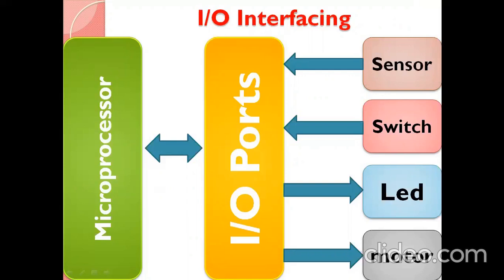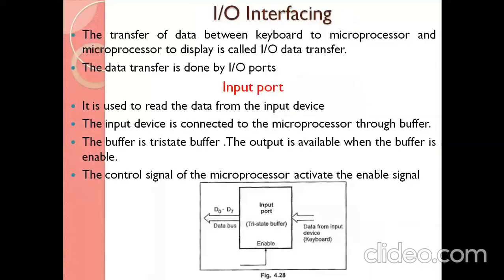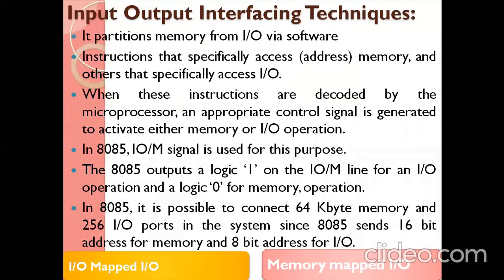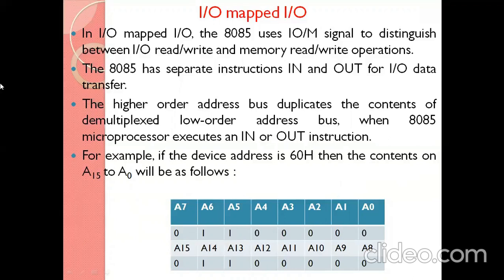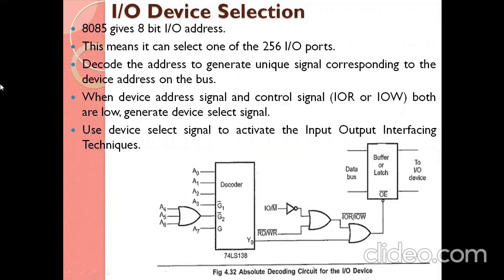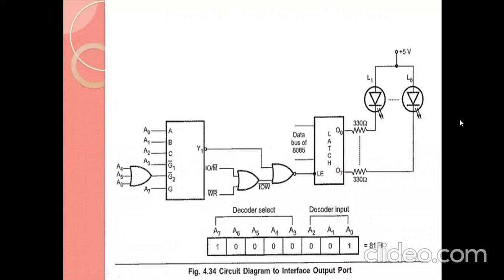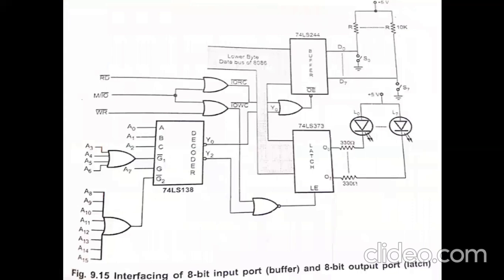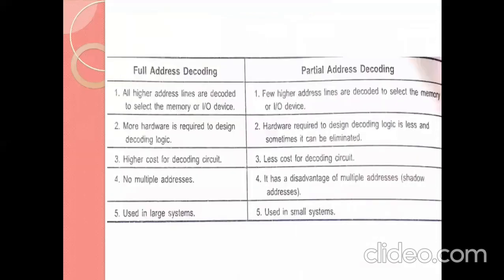I/O interfacing with 8085 Microprocessor